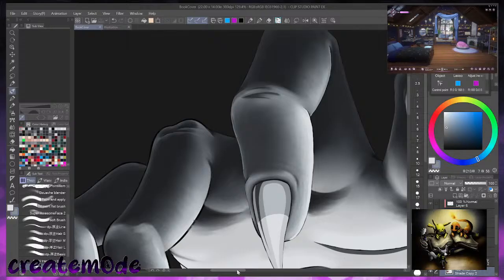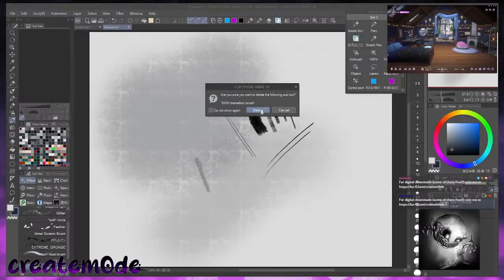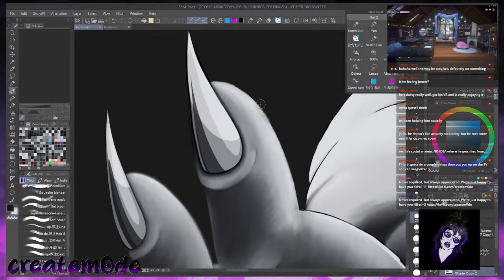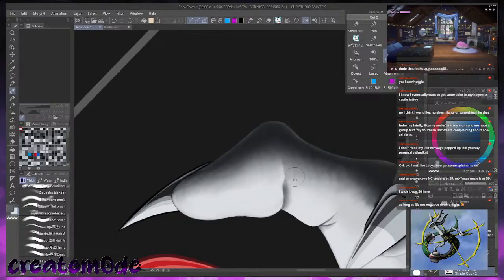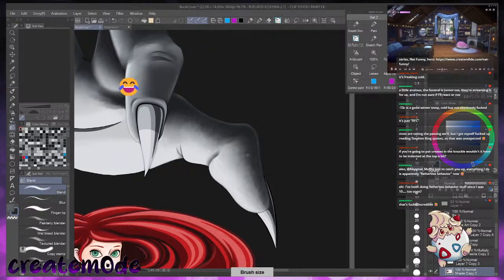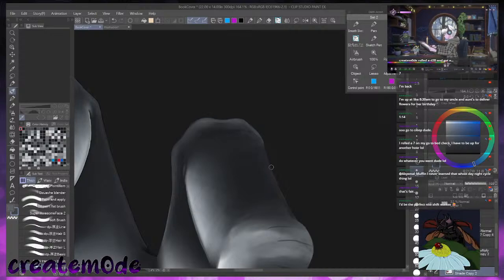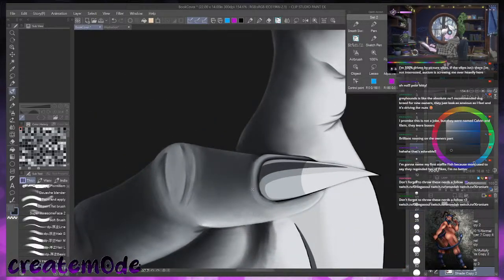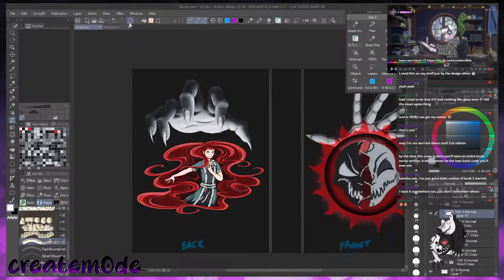Art 'n Chill | createm0de.com